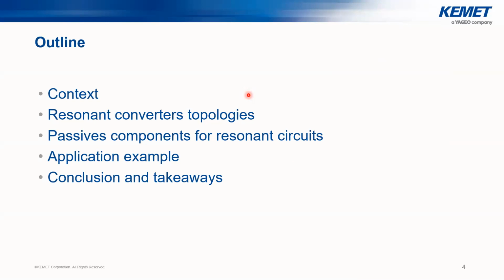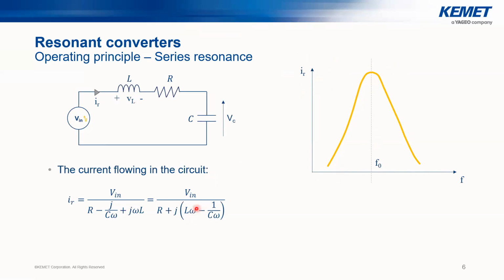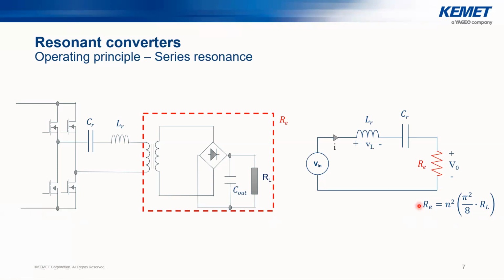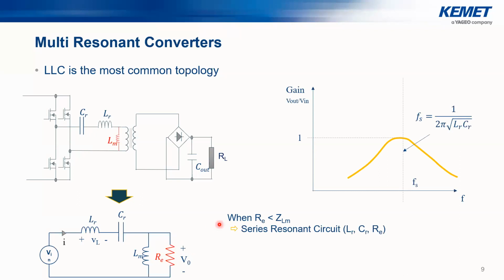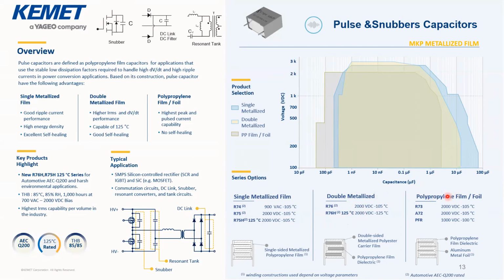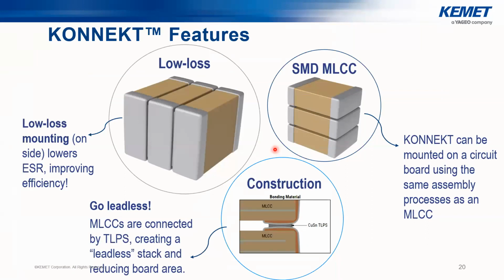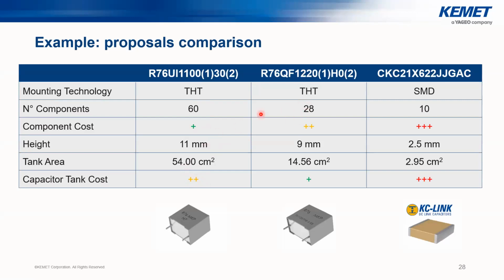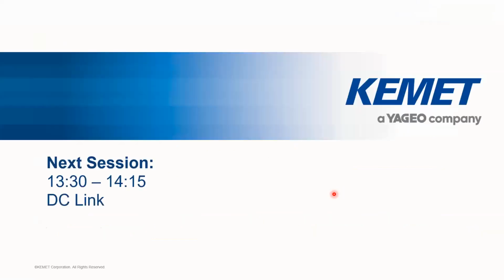KEMET EMEA Industrial TechDay Session 3: Resonant Circuits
Match the frequency, don't disrupt it!